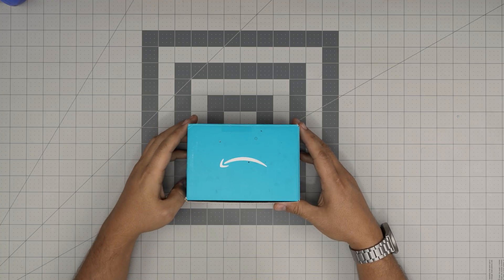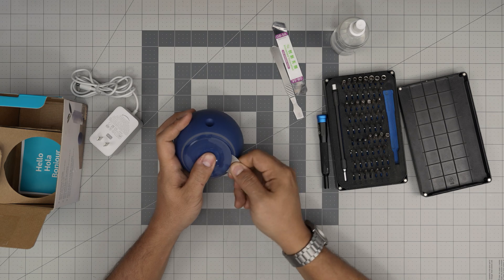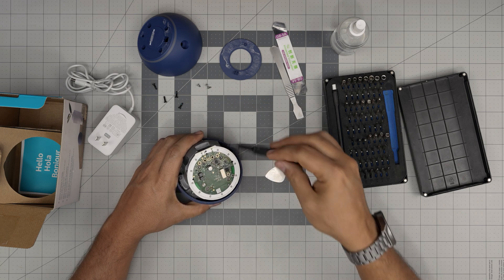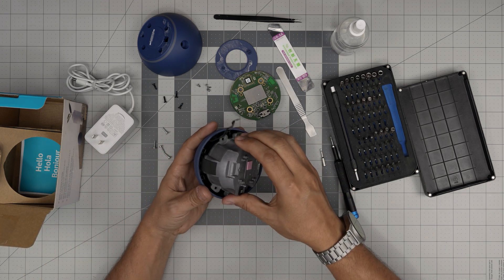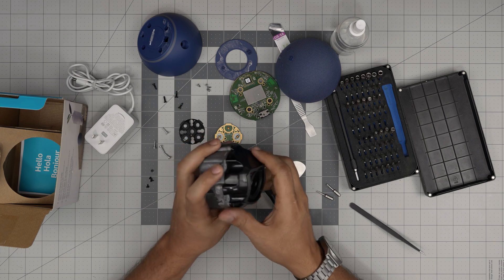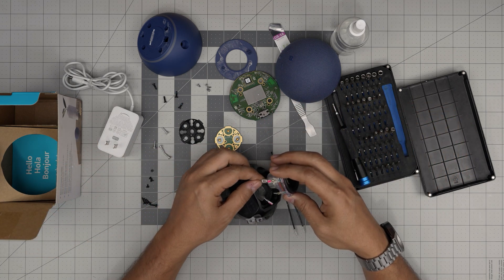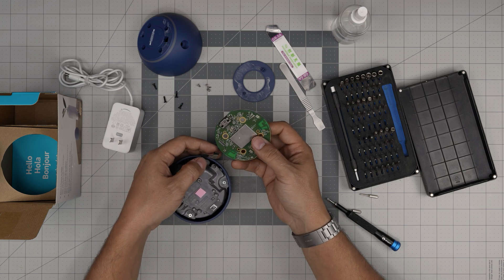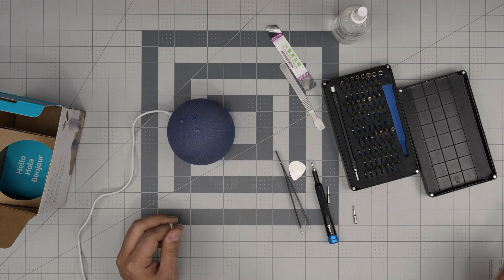How to Teardown the Alexa Amazon Echo Dot 5th Gen (2022) - Step-by-Step Guide!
Want to see the inner workings of the Alexa Amazon Echo Dot 5th Gen (2022)? In this teardown guide, I'll walk you through every step to safely disassemble and examine its parts. Whether you're troubleshooting, repairing, or just curious, follow along for a detailed breakdown of Amazon's latest Echo Dot!

› Bitcoin: 1Gc6ekScTjvcnSHoFGvu7nbBo3cyYzfsAL
› Ether (ETH): 0x9dd9F855DAE0586980Ef7786E53e4E275BdC6985
› Litecoin (LTC): LTFQ14vaan4Fc3QqW3cn4NnWV7cvgrXWhk
› Bitcoin cash (BCH): qp4mecuy2q2rqvctdpuv5m0m05y6r8g64c3a48gf78
› TrueUSD (TUSD): 0x9dd9F855DAE0586980Ef7786E53e4E275BdC6985
› XRP (ripple) : rNBVHSfb3iZXYaWm491zVBzYfaxnNnAoCs
› Doge coin: DGspV9CkUqYJUb4ygNVz4aekmgmq5i12Pe